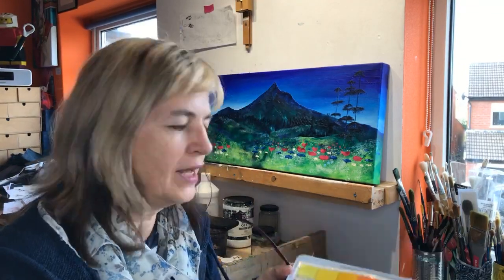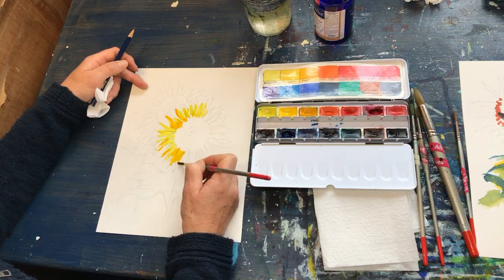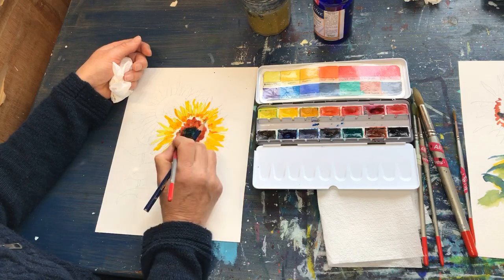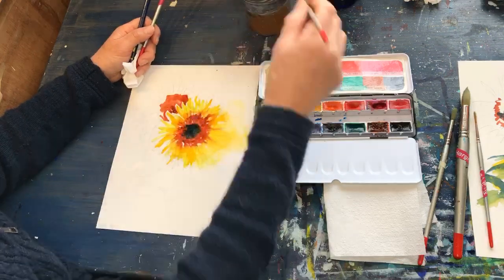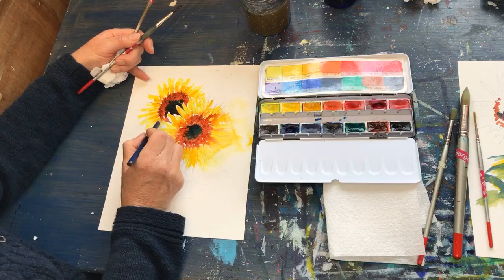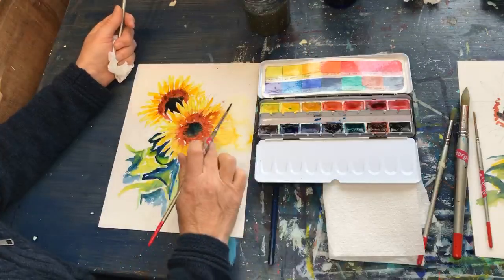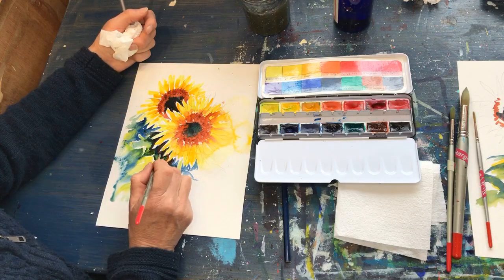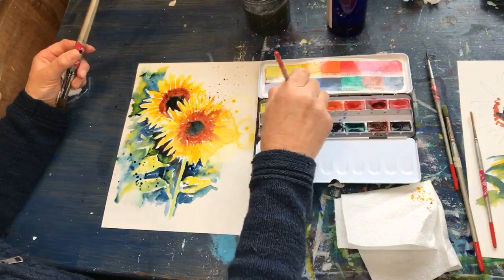Sunflowers in watercolour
A short demo’ on how to paint loose sunflowers